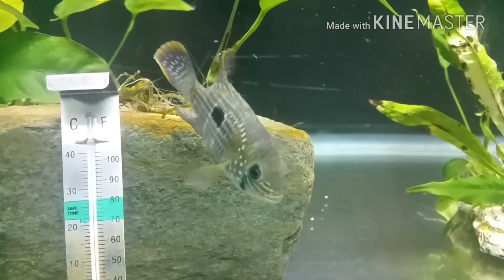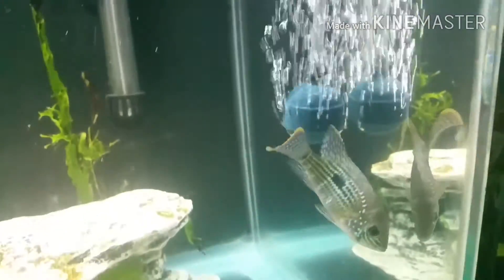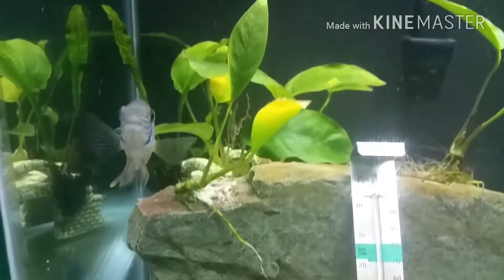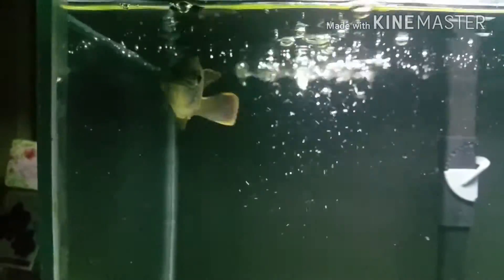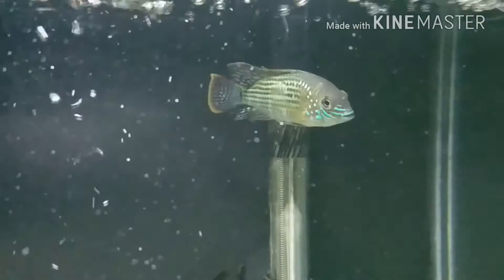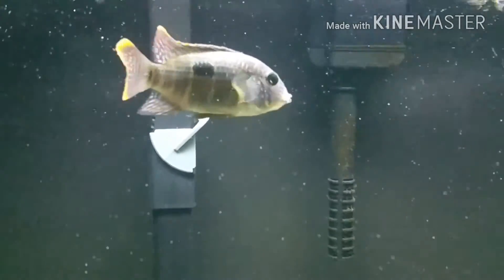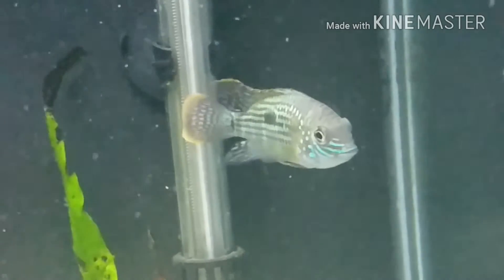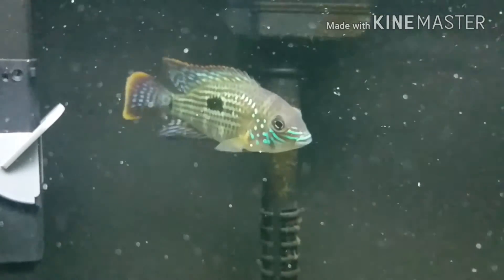Green Terror cichlid 1 month update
What up!  Update on Mr. Al Green here my Green Terror.  Hello to all the youtube community.   I hope all is good with you and yours, if not keep pushing my friend!  Geah!  Sorry I'm hyped up right now, lots of coffee.  Did you see TWD?  Glen! No! I really appreciate it!  Have a good one! Peace!